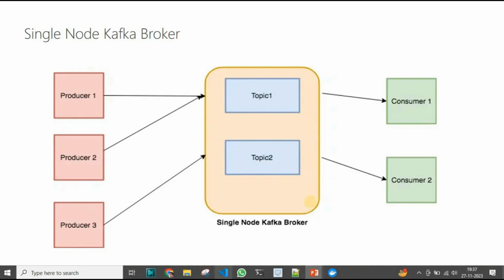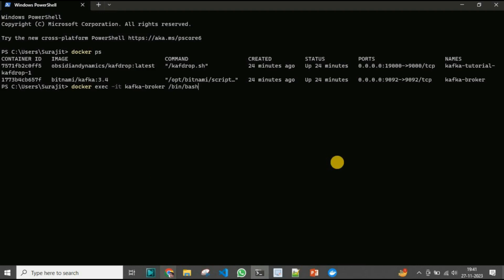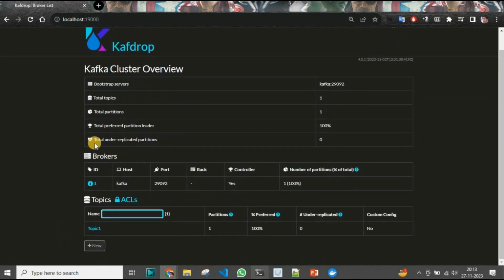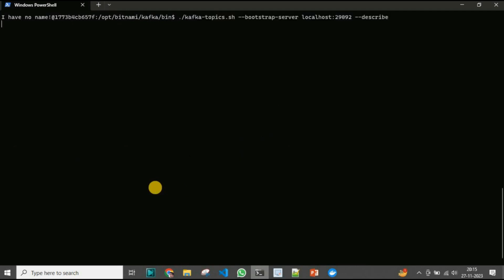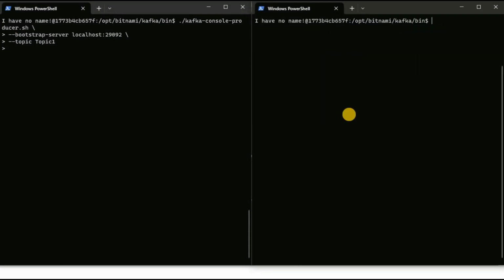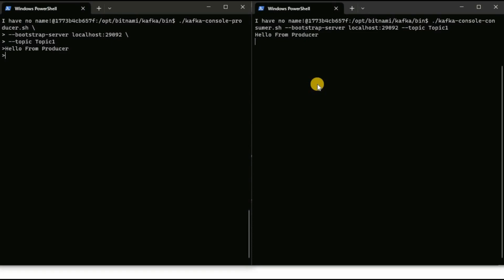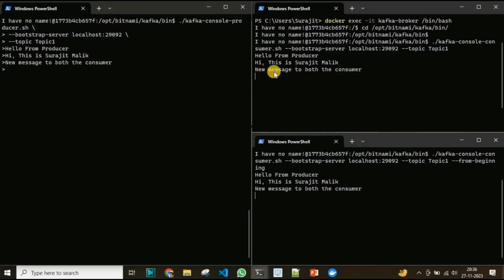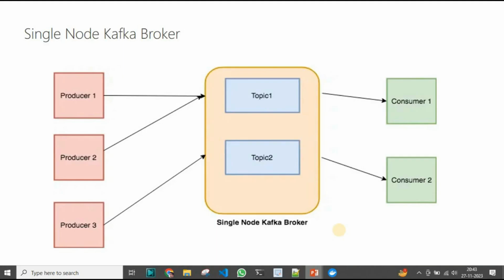Create Kafka Topic | Message Publish to & Consume from Topic | Kafka Tutorial for Beginners | Part 3